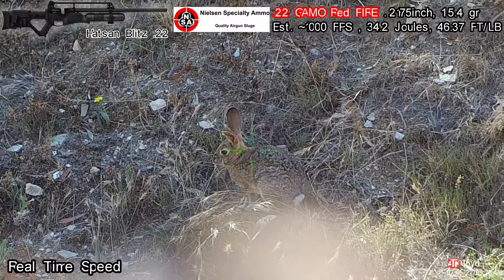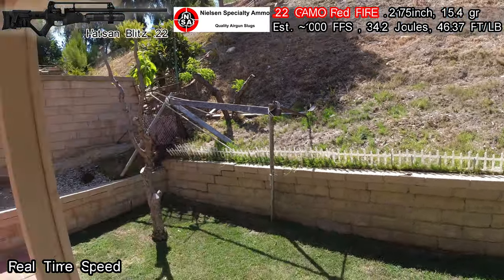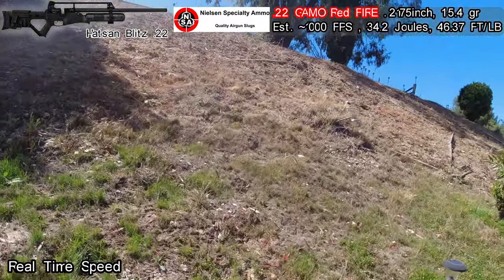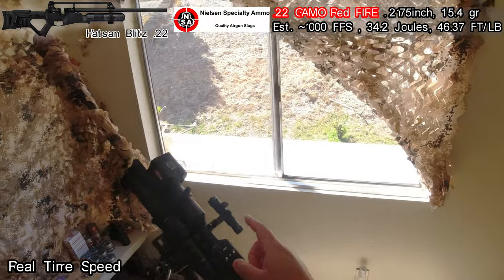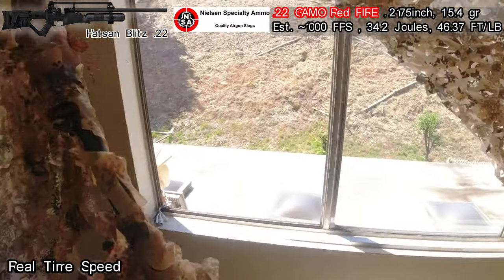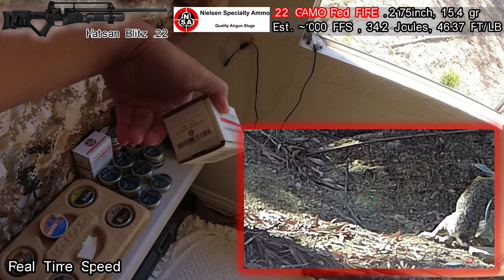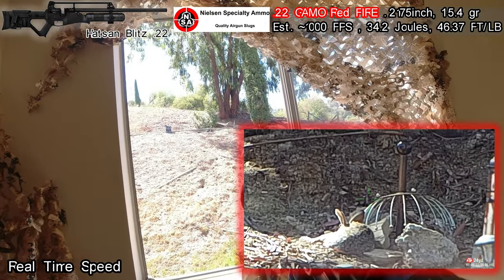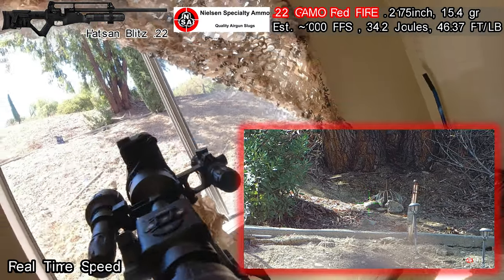GOT YOU Rabbit with NSA .22 Slug | .22 Hatsan/Gamo by Repsol13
DonnyFL 2 x 10.5 inches EMPEROR v3
2020 Gamo Swarm Fusion 10x Gen2

Hatsan Blitz Features:

    Pre-charged pneumatic
    Full/semi-automatic selector switch
    580cc carbon fiber bottle on forearm
    1,000 rounds per minute cyclic rate
    Max Velocity w/ Lead Pellets: 1050 FPS (.22), 970 FPS (.25), 730 FPS (.30)
    Max Energy: 36 FPE (.22), 41 FPE (.25), 53 FPE (.30)
    Shots at optimal velocity*: 130 (.22), 110 (.25), 100 (.30)
    Magazine Capacity: 21 rds. (.22), 19 rds. (.25), 16 rds. (.30)
    Quiet: Energy fully-shrouded barrel
    3 Picatinny forearm accessory rails
    250 BAR / 3,625 PSI fill pressure
    Integral manometer

Specs

    Manufacturer: Hatsan
    Caliber: .22
    Velocity: 1050 fps
    Condition: New
    Ammo Type:  Pellets
    Action:  Semiautomatic/Full-auto
    Barrel Style: Rifled
    Fire Mode: Repeater
    Gun Weight: 8.80lb
    Overall Length: 45.20"
    Barrel Length: 23.00"
    Loudness: 3-Medium
    Magazine Capacity: 21 rounds
    Mechanism: Pre-charged pneumatic
    Rail: Weaver & 11mm dovetails
    Safety: Manual
    Front Sights: Adjustable for elevation
    Rear Sights: Adjustable for windage & elevation
    Shots per Fill: 130
    Trigger Adjustability: 0
    Trigger Action: 0
    Use: Small game hunting/target practice
    Warranty: 1-year limited warranty